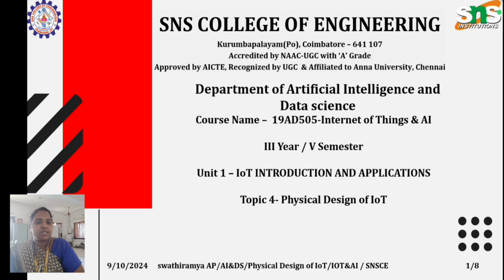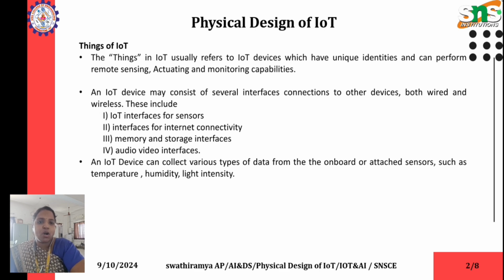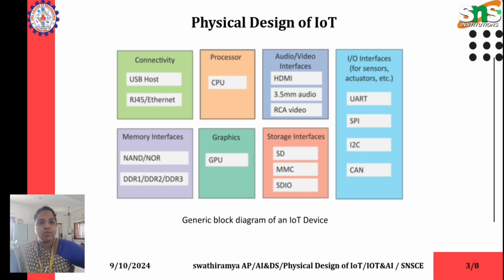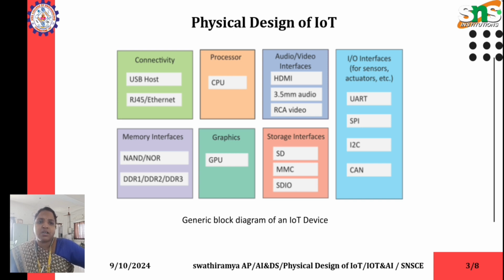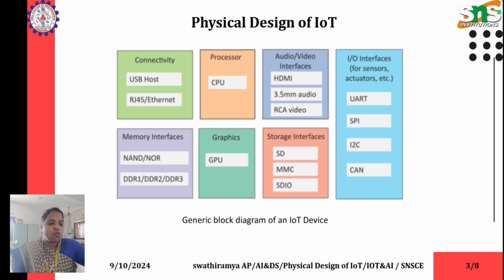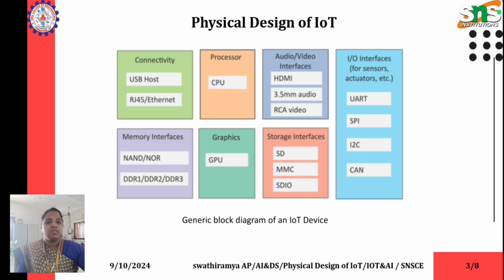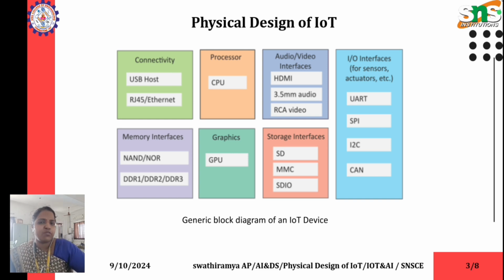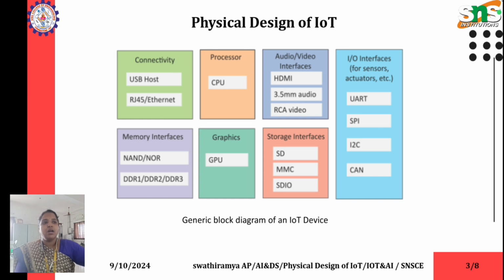Physical design of IOT part 3 |swathiramya | SNS INSTITUTIONS